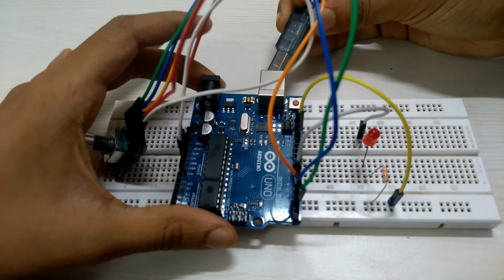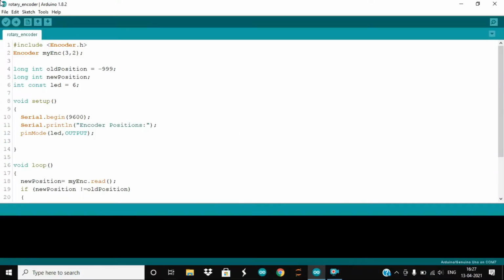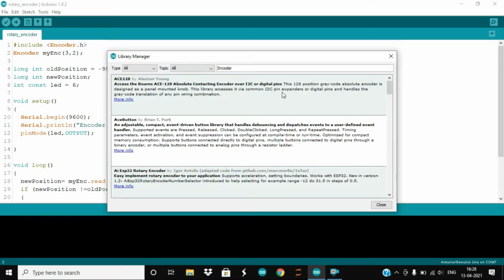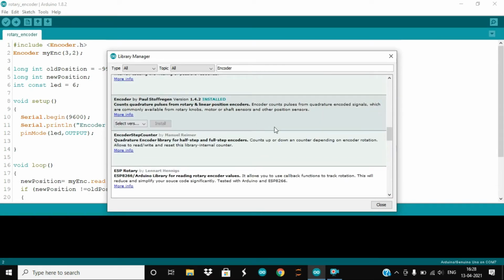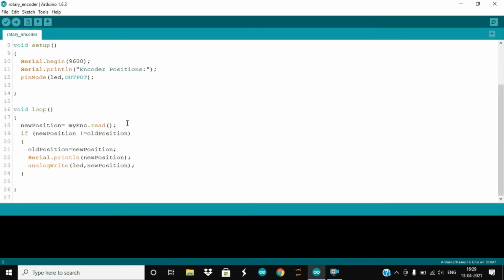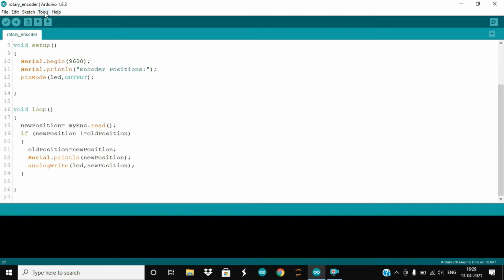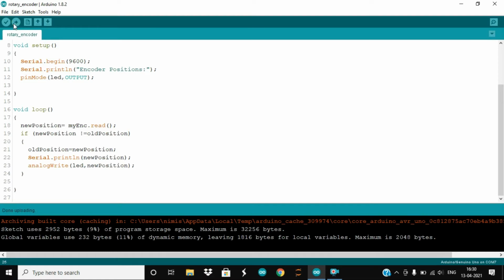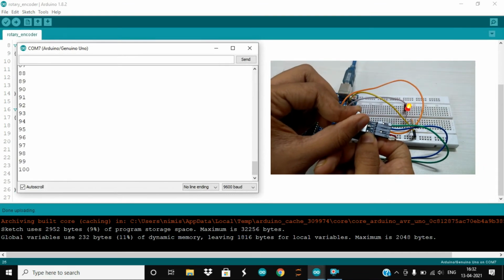How to control LED brightness with Rotary Encoder and Arduino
This video shows how to control the brightness of an LED with rotary encoder and Arduino Uno.

With the help of a rotary encoder and Arduino board the brightness of an LED can easily be modified. For this we simply have to place the position of the rotary encoder in the value parameter of the analogWrite Function.

Timestamps -
0:00 Introduction
0:27 Circuit connections
1:41 Code
2:50 Final Result

IMPORTANT LINKS:
Control LED brightness with rotary encoder example: